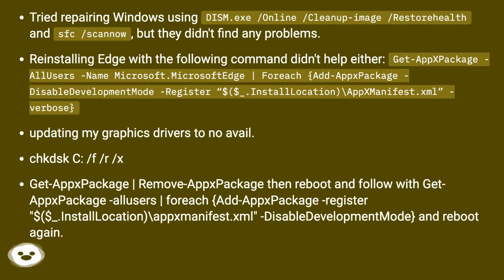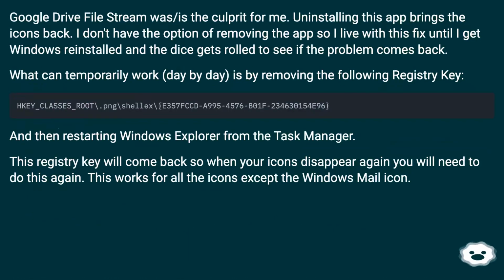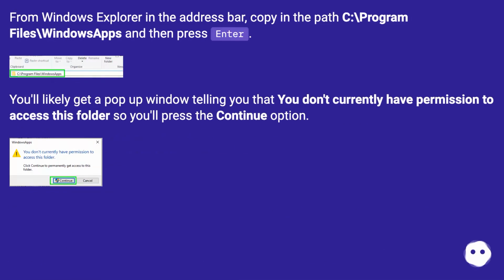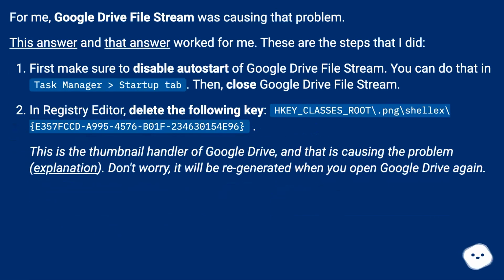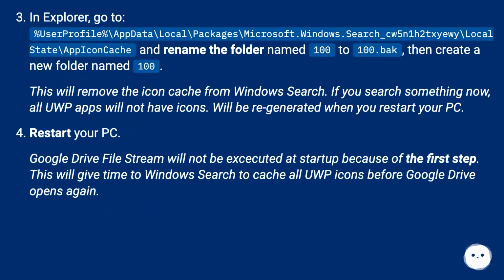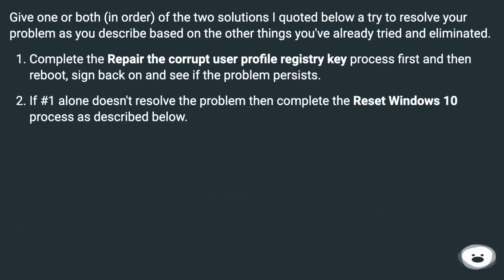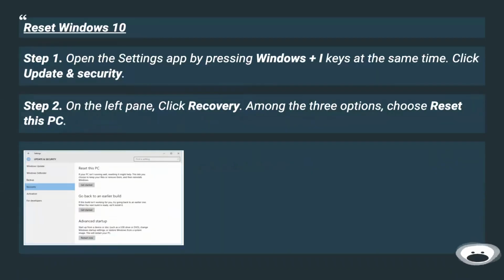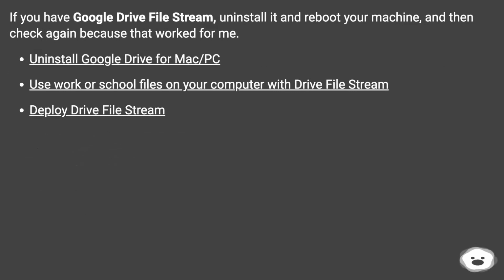UWP icons are missing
Chapters
00:00 Uwp Icons Are Missing
01:52 Answer 1 Score 14
02:54 Accepted Answer Score 6
04:15 Answer 3 Score 5
06:27 Answer 4 Score 4
09:00 Answer 5 Score 4
09:21 Thank you